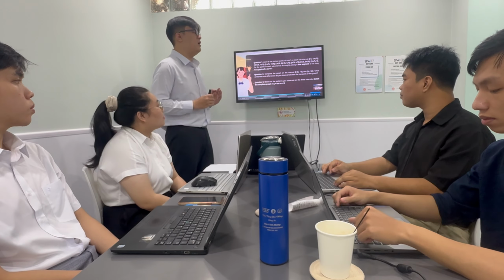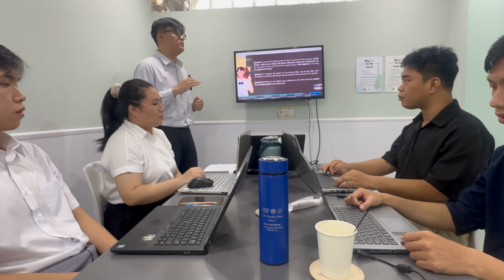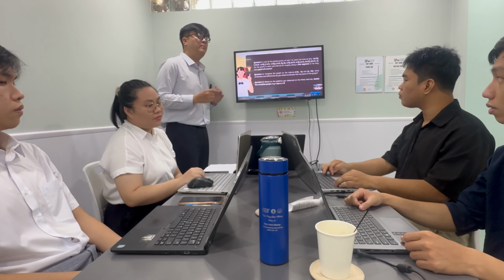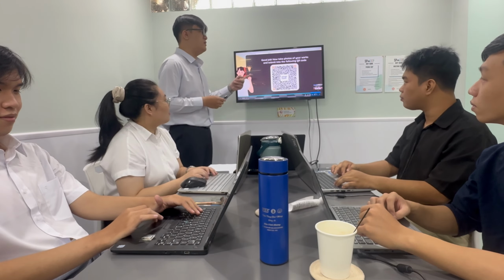Lê Nhất Duy - 49.01.101.024 - Using Desmos to form knowledge of the graph of the cosine function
Đây là bài thi kết thúc học phần Application of information technology in teaching Mathematics. Nội dung là bài giảng bằng tiếng Anh về đồ thị của hàm số côsin ứng dụng Desmos.